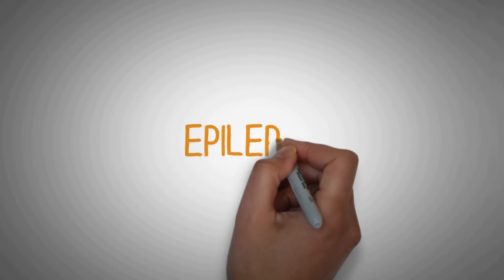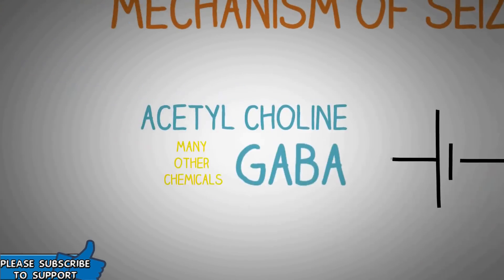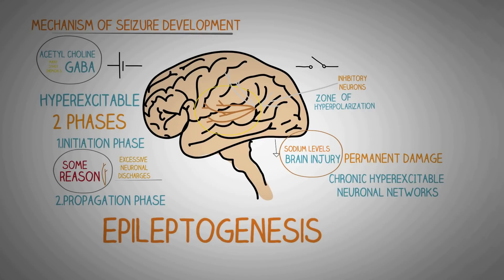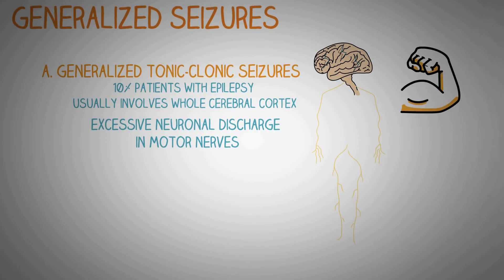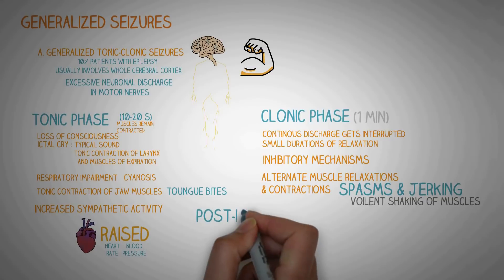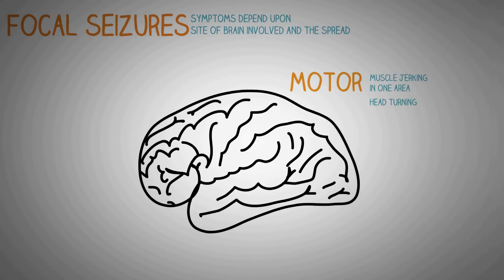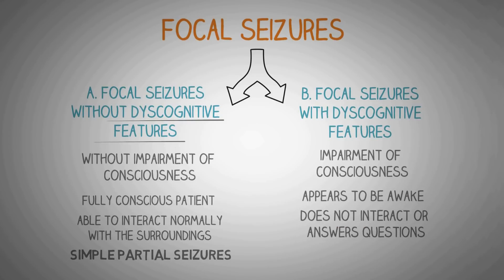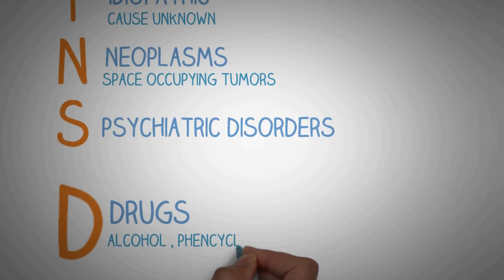EPILEPSY Made Easy - Types,Classification, and Diagnosis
Epilepsy is a group of neurological disorders characterized by epileptic seizures.[10][11] Epileptic seizures are episodes that can vary from brief and nearly undetectable to long periods of vigorous shaking.[1] These episodes can result in physical injuries including occasionally broken bones.[1] In epilepsy, seizures tend to recur and as a rule, have no immediate underlying cause.[10] Isolated seizures that are provoked by a specific cause such as poisoning are not deemed to represent epilepsy.[12] People with epilepsy in some areas of the world experience stigma due to the condition.[1]

The cause of most cases of epilepsy is unknown.[1] Some cases occur as the result of brain injury, stroke, brain tumors, infections of the brain, and birth defects, through a process known as epileptogenesis.[1][2][3] Known genetic mutations are directly linked to a small proportion of cases.[4][13] Epileptic seizures are the result of excessive and abnormal nerve cell activity in the cortex of the brain.[12] The diagnosis involves ruling out other conditions that might cause similar symptoms such as fainting and determining if another cause of seizures is present such as alcohol withdrawal or electrolyte problems. This may be partly done by imaging the brain and performing blood tests. Epilepsy can often be confirmed with an electroencephalogram (EEG), but a normal test does not rule out the condition.

Epilepsy that occurs as a result of other issues may be preventable. Seizures are controllable with medication in about 70% of cases. Inexpensive options are often available.[1] In those whose seizures do not respond to medication, then surgery, neurostimulation, or dietary changes may be considered Not all cases of epilepsy are lifelong, and many people improve to the point that treatment is no longer needed.

Normally brain electrical activity is non-synchronous.[2] Its activity is regulated by various factors both within the neuron and the cellular environment. Factors within the neuron include the type, number and distribution of ion channels, changes to receptors and changes of gene expression.[55] Factors around the neuron include ion concentrations, synaptic plasticity and regulation of transmitter breakdown by glial cells.[55][56]

Epilepsy[edit]
The exact mechanism of epilepsy is unknown,[57] but a little is known about its cellular and network mechanisms. However, it is unknown under which circumstances the brain shifts into the activity of a seizure with its excessive synchronization.

In epilepsy, the resistance of excitatory neurons to fire during this period is decreased.This may occur due to changes in ion channels or inhibitory neurons not functioning properly. This then results in a specific area from which seizures may develop, known as a "seizure focus".Another mechanism of epilepsy may be the up-regulation of excitatory circuits or down-regulation of inhibitory circuits following an injury to the brain. These secondary epilepsies occur through processes known as epileptogenesis. Failure of the blood–brain barrier may also be a causal mechanism as it would allow substances in the blood to enter the brain.